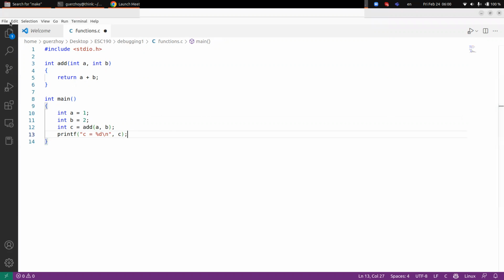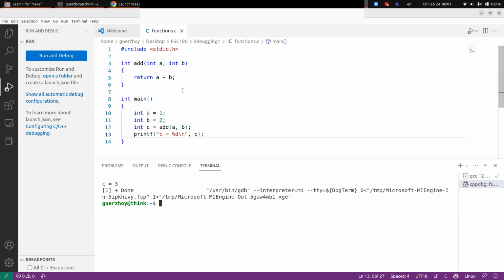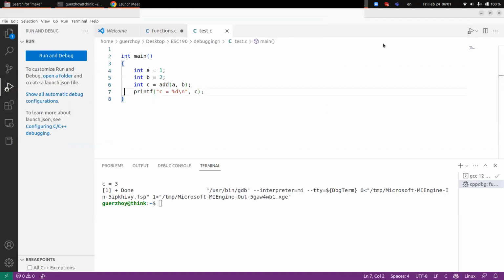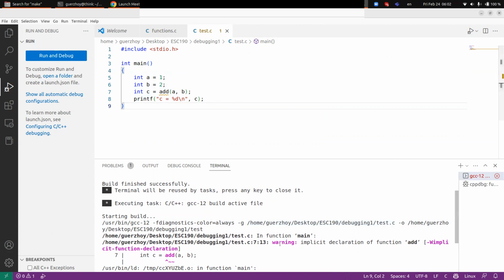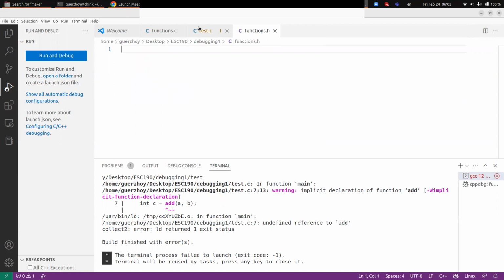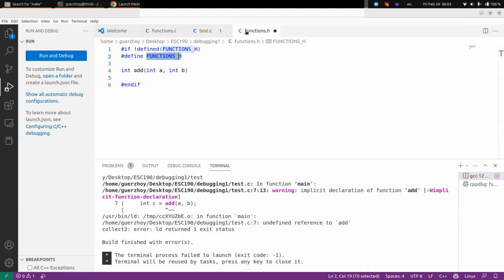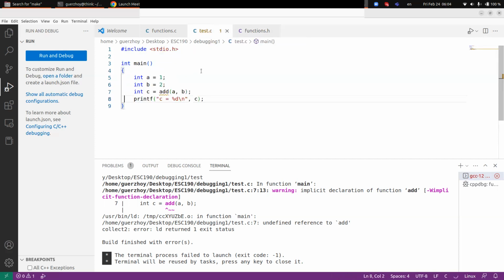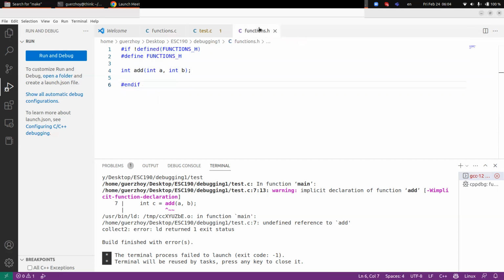Debugging with Multiple Files in VS Code + -lm flag